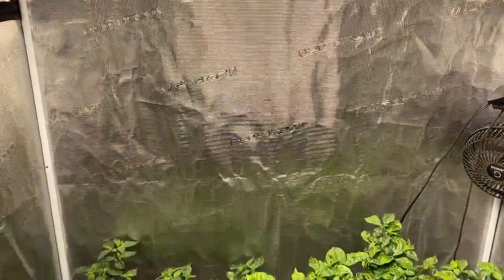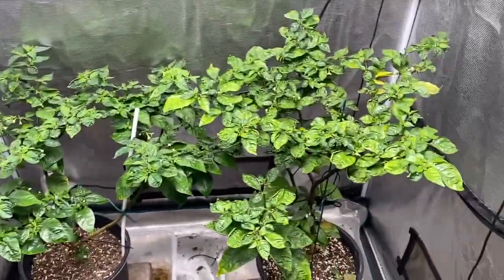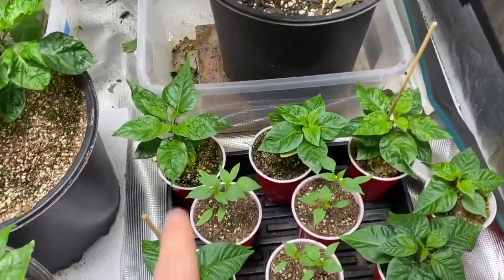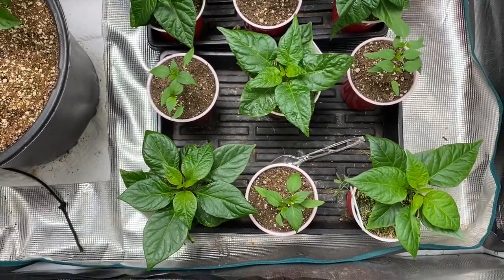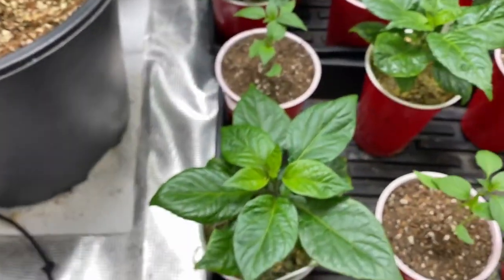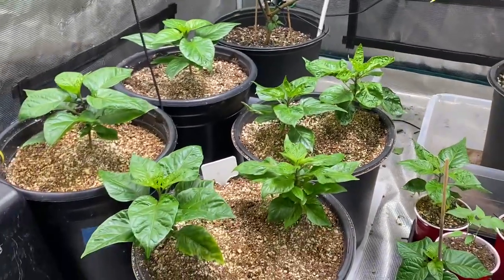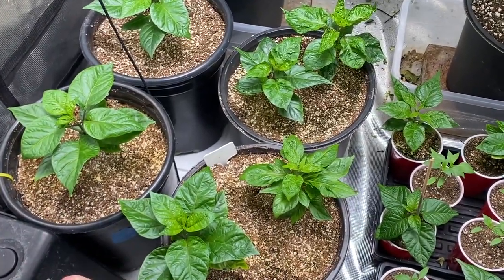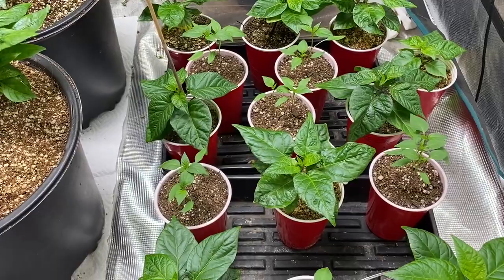December 29th 2022 Carolina Reaper Pepper Plant Grow Log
A state of the garden address prior to the new year.